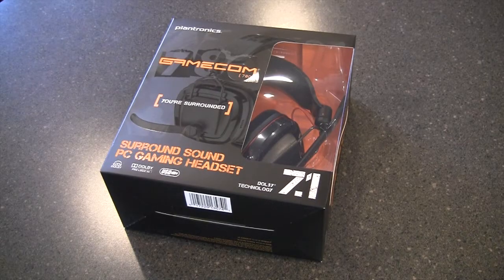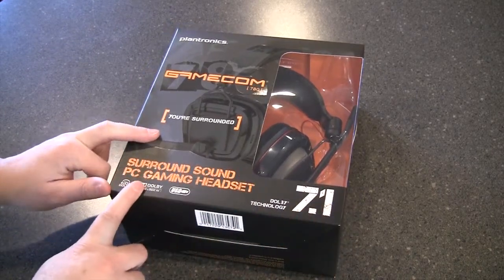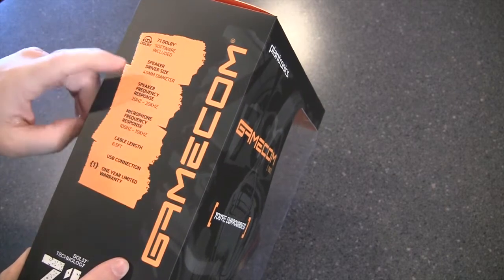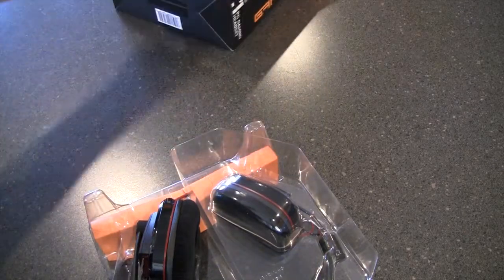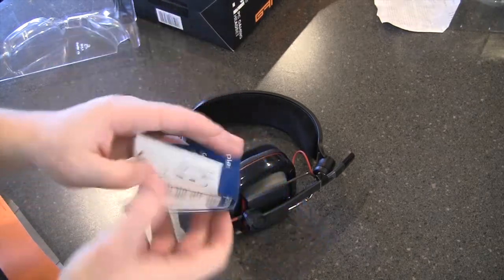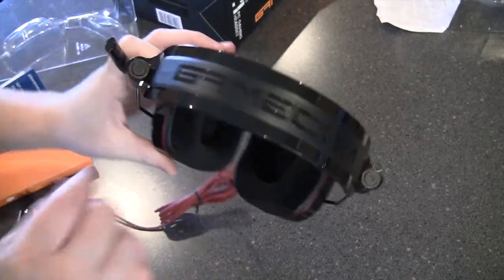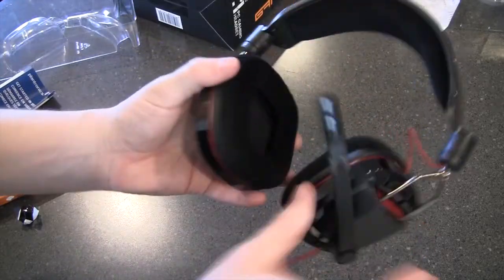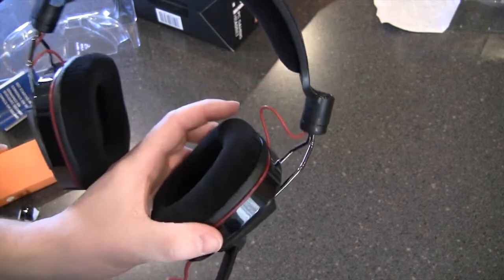GameCom 780 Unboxing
In this video we unbox the Plantronics GameCom 780 7.1 surround sound headset. Brand new to the market after being announced at CES 2012 the 780s promise 7.1 surround sound and long term gaming comfort. Lets take a look at whats in the box